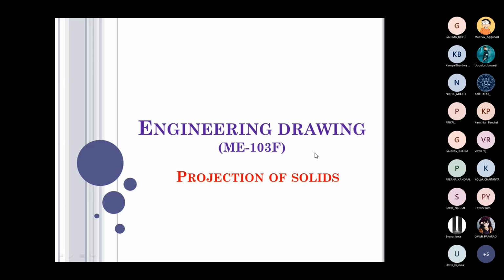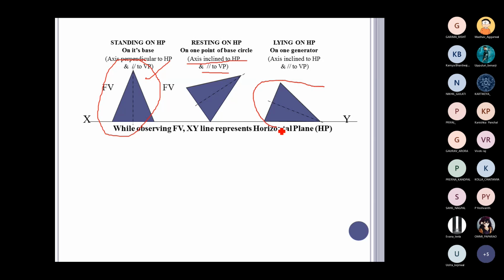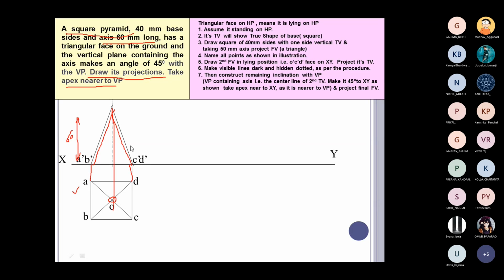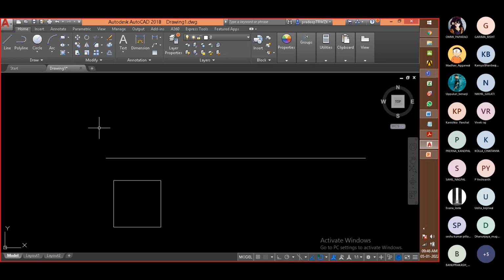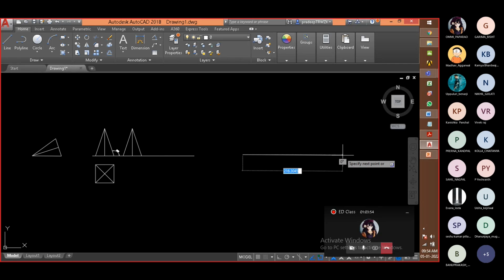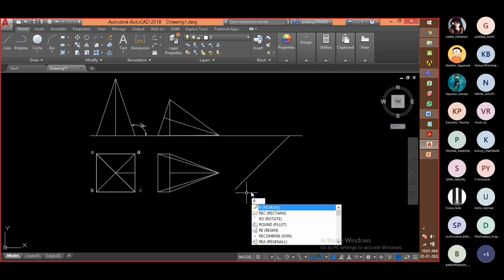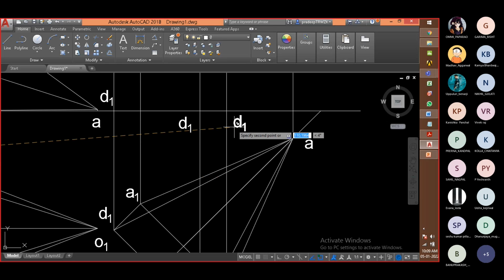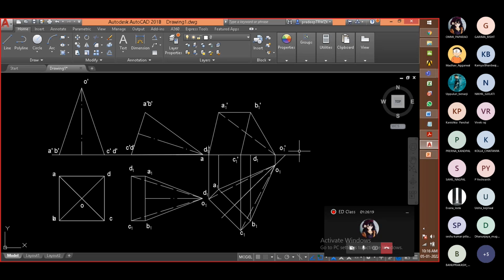Engineering Drawing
Rotate, line, trim, text, angle, rectangle, projection of solids